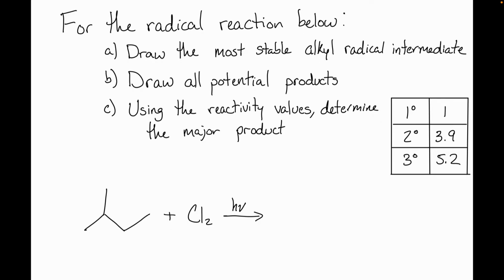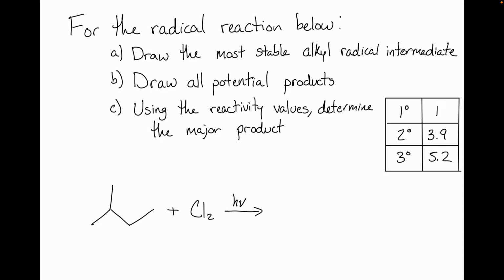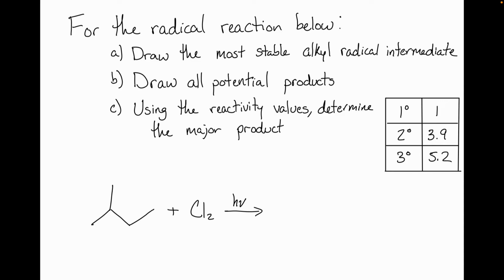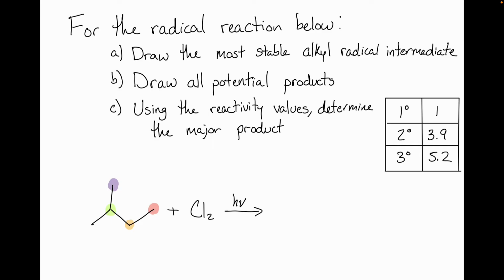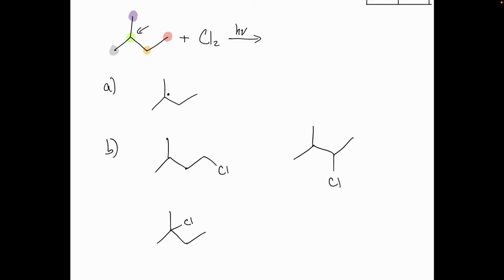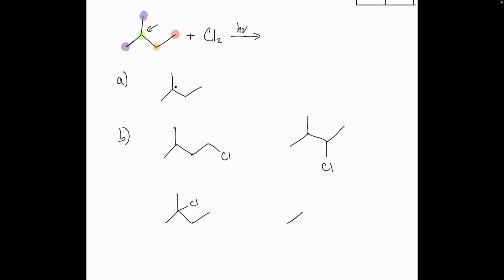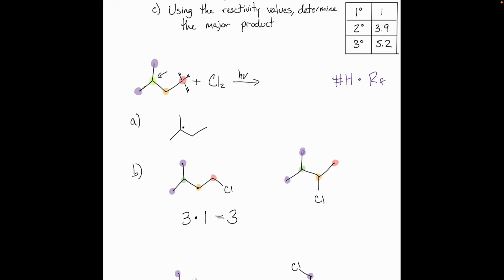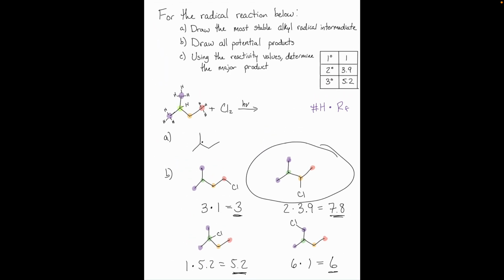Chem8SP22 Ch 2 Lecture 5